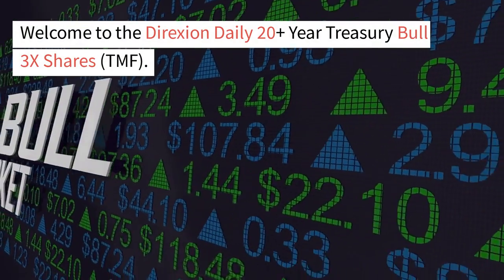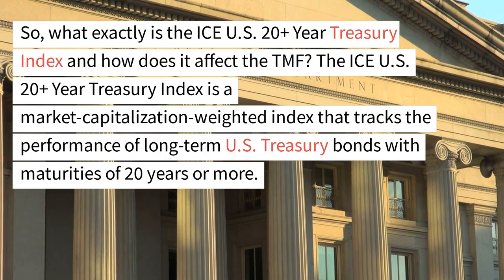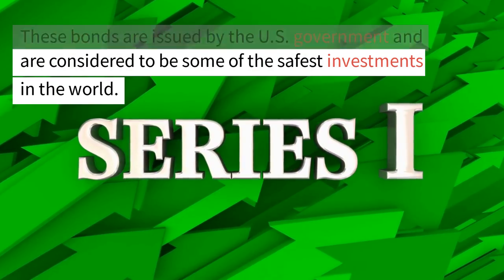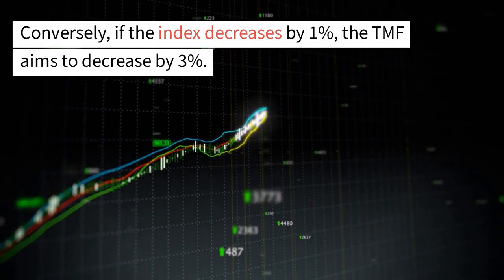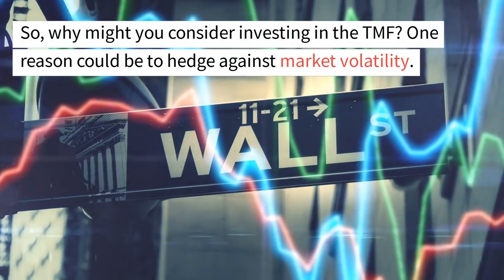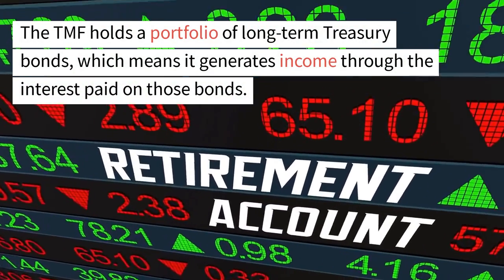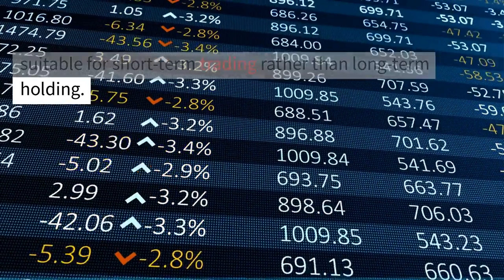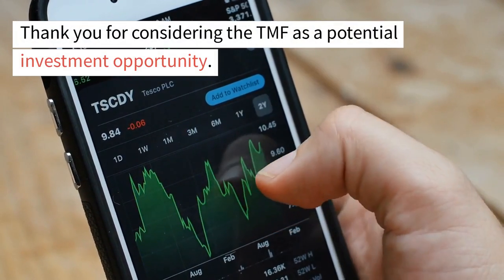Direxion Daily 20+ Year Treasury Bull 3X Shares ETF: $TMF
Welcome to the Direxion Daily 20+ Year Treasury Bull 3X Shares (TMF).

If you're an investor looking to maximize your exposure to the long-term U.S. Treasury market, then the TMF may be the perfect investment for you. This ETF seeks to provide daily investment results that are three times the return of the ICE U.S. 20+ Year Treasury Index.

So, what exactly is the ICE U.S. 20+ Year Treasury Index and how does it affect the TMF? The ICE U.S. 20+ Year Treasury Index is a market-capitalization-weighted index that tracks the performance of long-term U.S. Treasury bonds with maturities of 20 years or more. These bonds are issued by the U.S. government and are considered to be some of the safest investments in the world.

Now, the TMF aims to provide investors with daily returns that are three times the return of the ICE U.S. 20+ Year Treasury Index. This means that if the index increases by 1%, the TMF aims to increase by 3%. Conversely, if the index decreases by 1%, the TMF aims to decrease by 3%.

But it's important to note that the TMF is a leveraged ETF, which means it uses financial instruments such as futures contracts and options to amplify the returns of the underlying index. This can lead to greater potential gains, but also greater potential losses.

So, why might you consider investing in the TMF? One reason could be to hedge against market volatility. Long-term Treasury bonds tend to be less affected by short-term market fluctuations, and the 3x leverage of the TMF can potentially provide an even greater buffer against market risk.

Another reason could be for income generation. The TMF holds a portfolio of long-term Treasury bonds, which means it generates income through the interest paid on those bonds. The 3x leverage of the TMF can potentially amplify those income streams.

However, it's important to keep in mind that the TMF is not suitable for all investors. The leveraged nature of the ETF means it's more suitable for short-term trading rather than long-term holding. It's also important to carefully consider your investment objectives and risk tolerance before investing in the TMF.

If you're interested in learning more about the Direxion Daily 20+ Year Treasury Bull 3X Shares, we encourage you to do your own research and consult with a financial advisor. Thank you for considering the TMF as a potential investment opportunity.